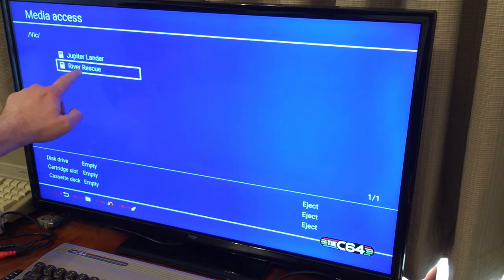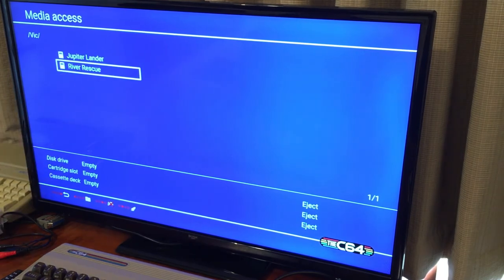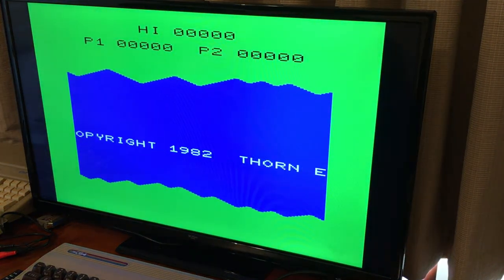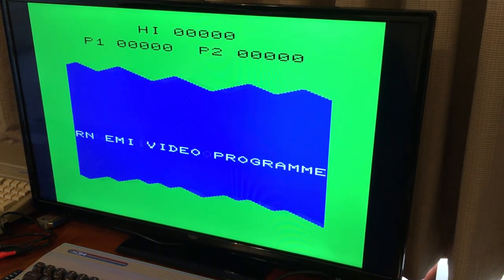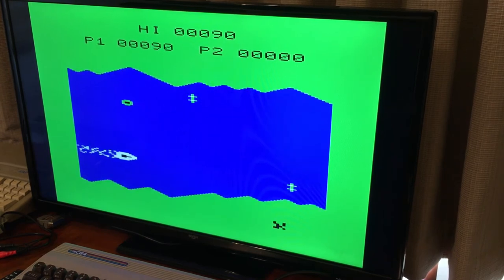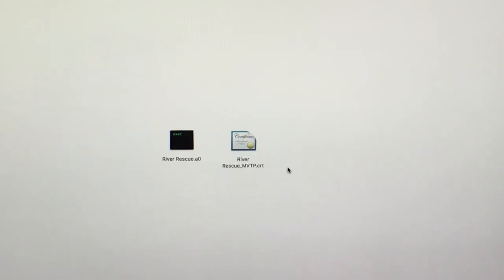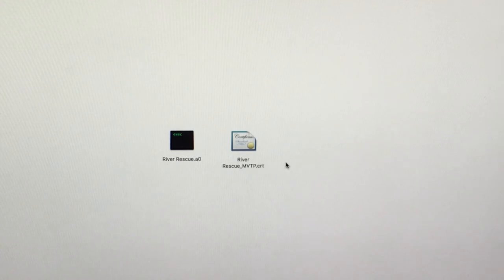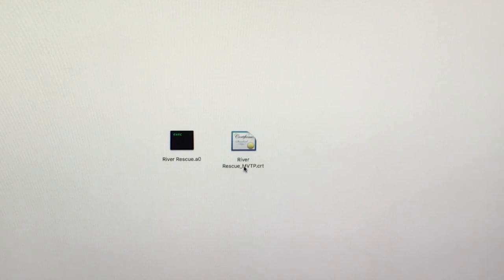Loading VIC-20 games on The C64 - MAXI (not mini)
This trick works on the C64 (MAXI). How to add tags onto the file name so that the C64 will come up in VIC 20 mode.

Guess you can also call this thing the VIC-20 MAXI !